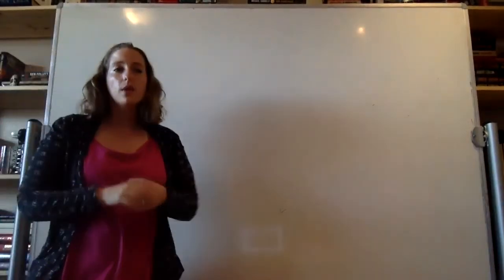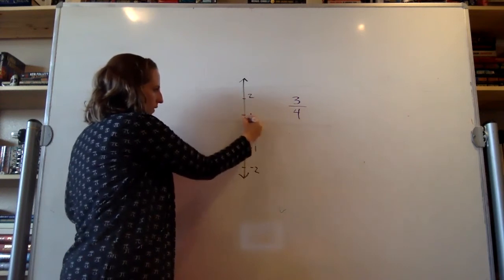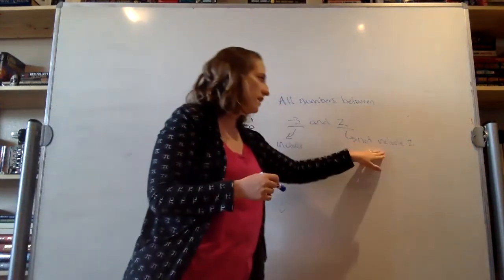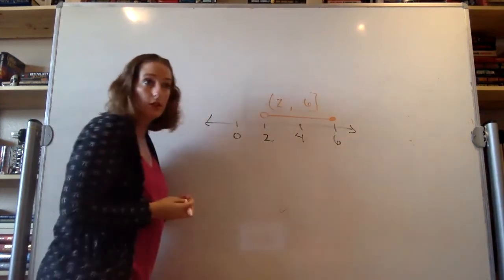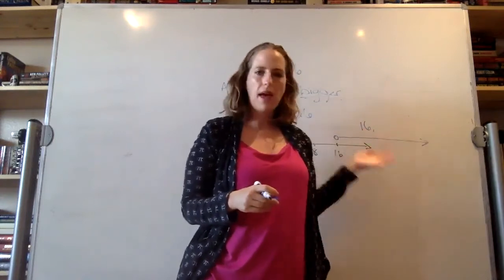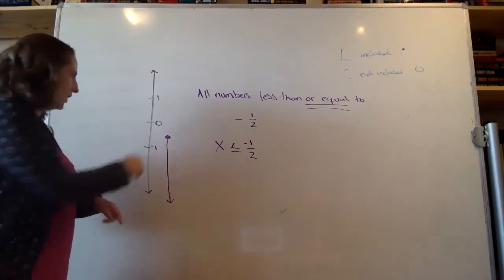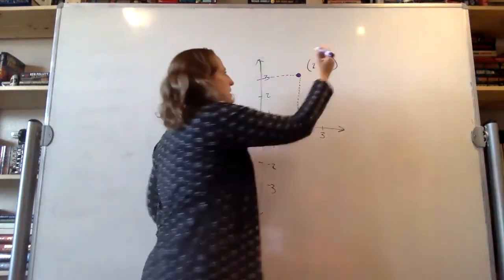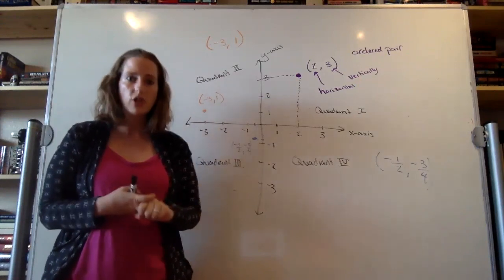Intro to Number lines, Interval Notation, Coordinate System